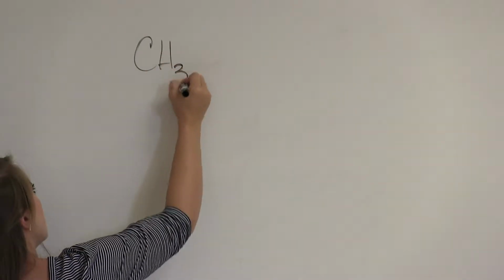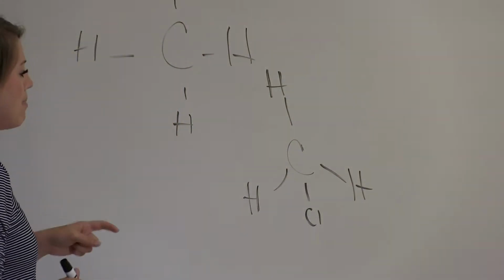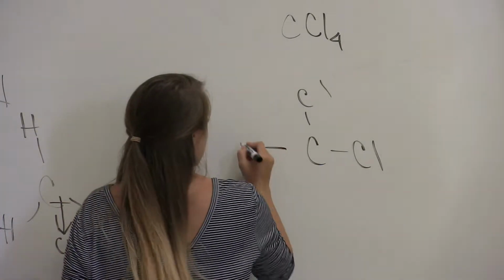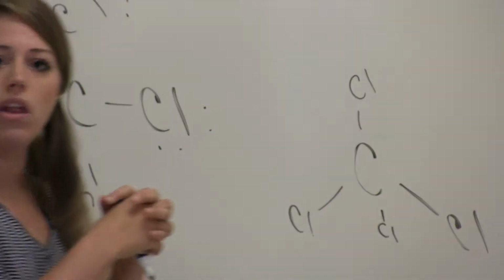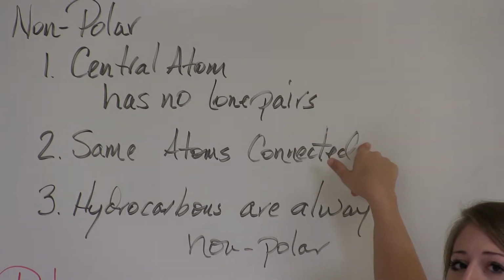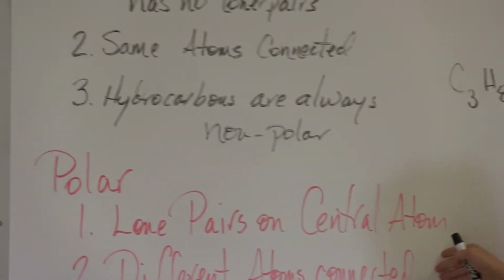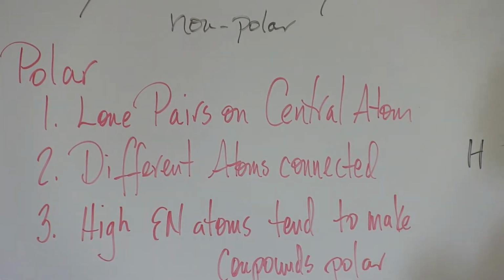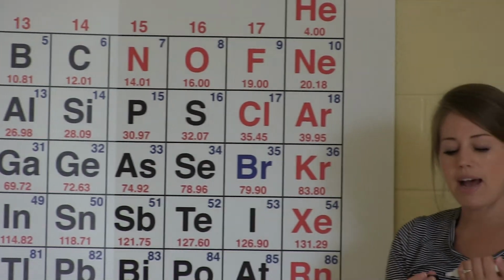U6V1H Polarity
Unit 6 - Polarity of Molecules using Electronegativity